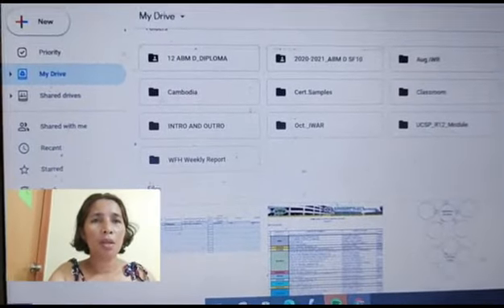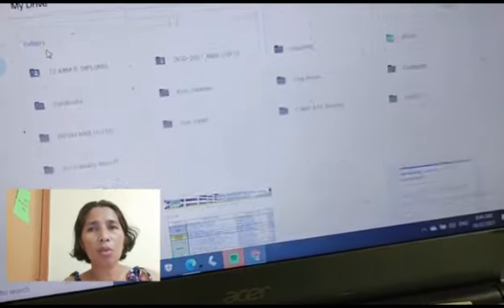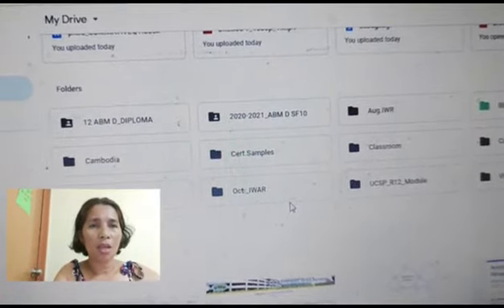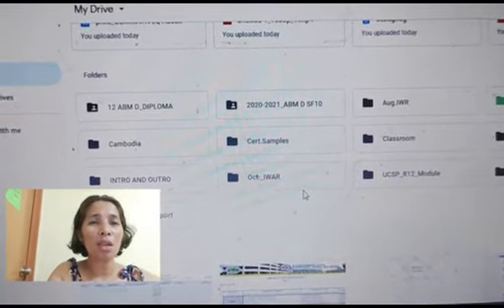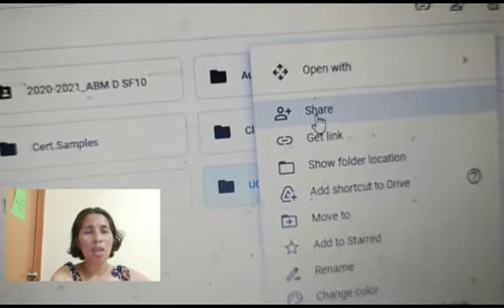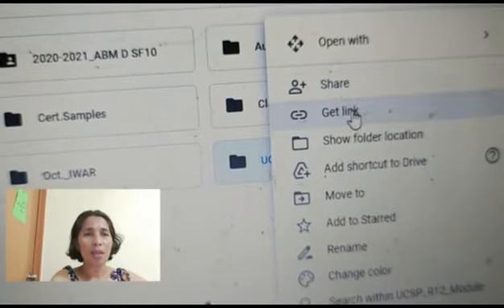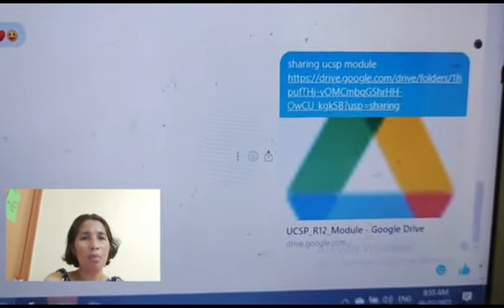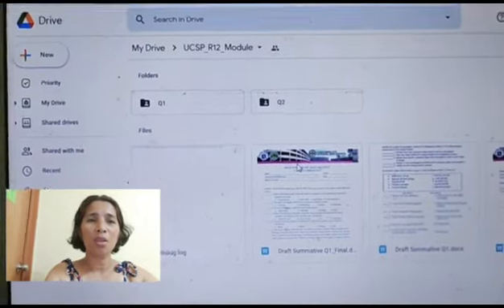How to share google folder link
This video is really for newbies in using google drive